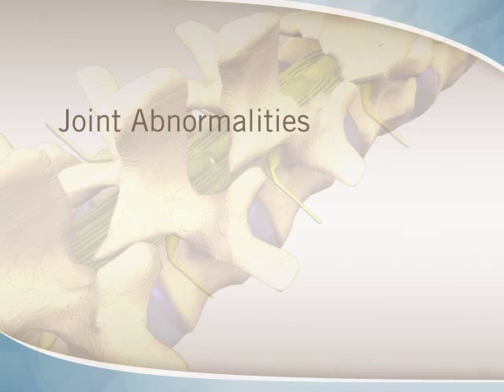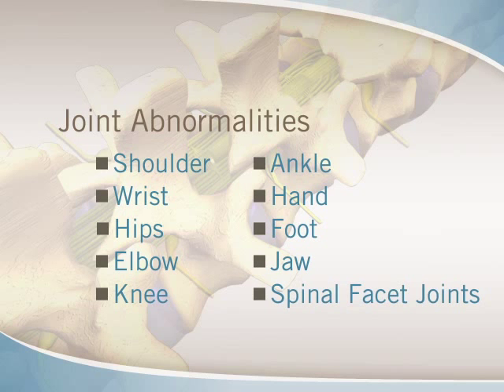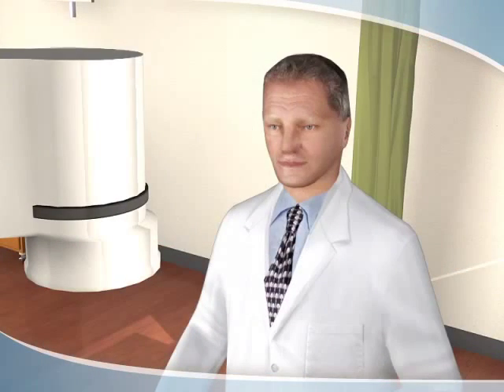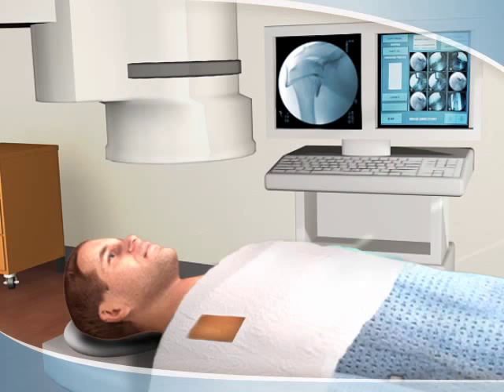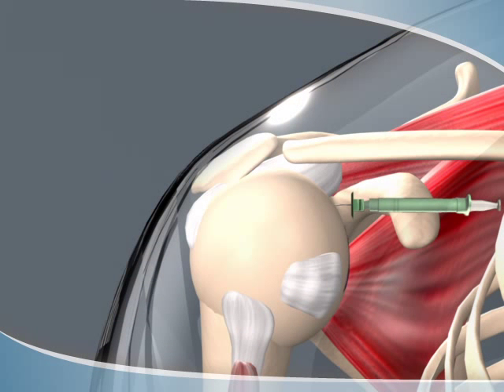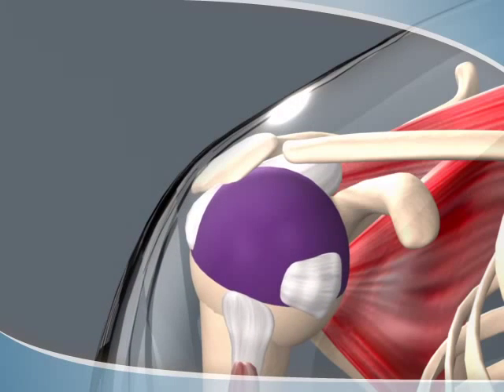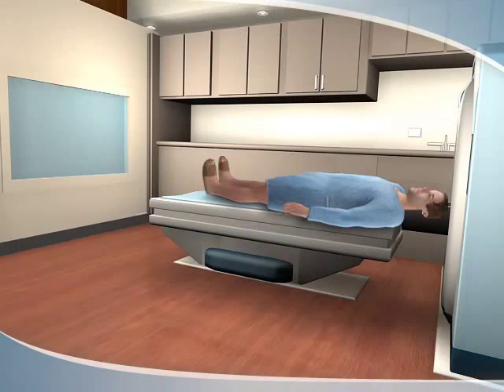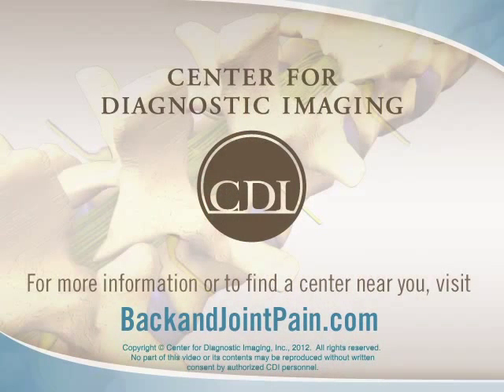What to Expect during an Arthrogram procedure at CDI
Patient Education -- What to expect from your Arthrogram procedure at Center for Diagnostic Imaging. Learn more about innovative, cost-effective options to better analyze and treat back and joint pain

Arthrography is a diagnostic study of the joint structures within the body by injection of x-ray contrast (dye). As the dye disperses, the radiologist documents whether the dye is contained or is leaking, which indicates the stability and integrity of the joint and reveals cartilage tears and other injuries. An arthrogram is sometimes performed as a sole diagnostic test. If the site and nature of the injury are clearly apparent, the diagnostic process may stop here. In other cases, arthrography can be the first phase of a diagnostic process that also includes CT or MRI scans.